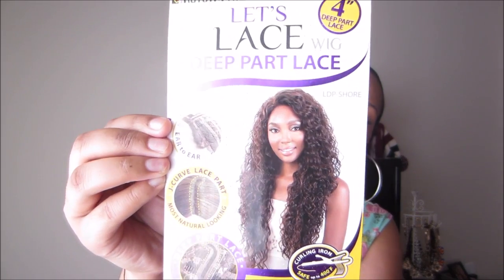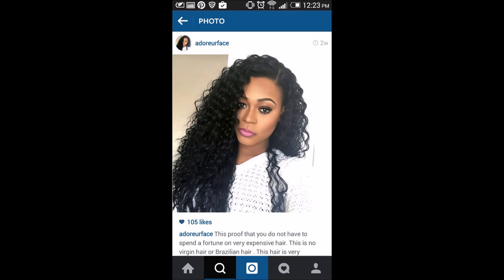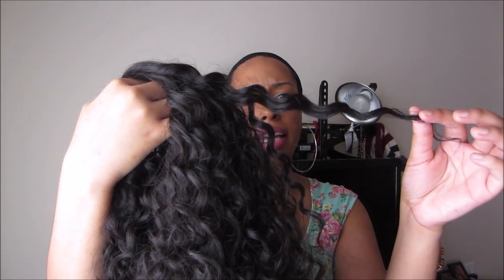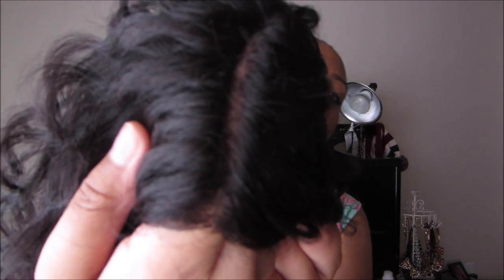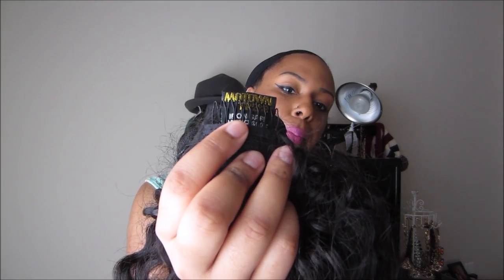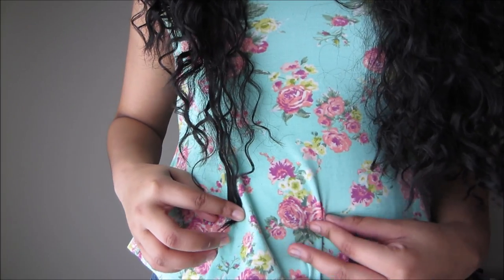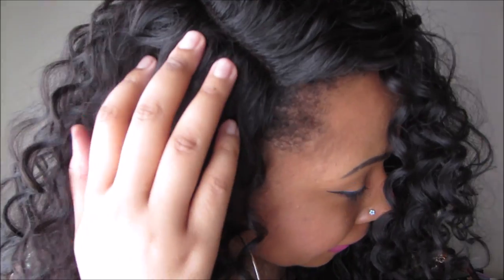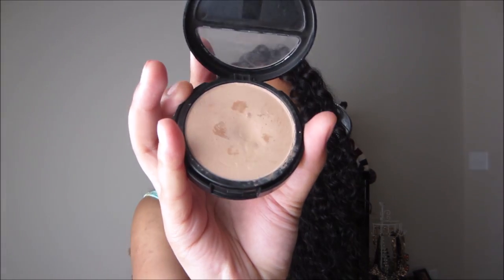Motown Tress Let's Lace Deep Part Lace Wig- LDP Shore + GLS 25 Update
I have a review and a quick update for you guys. Hope you enjoy.

Special thanks to @adoreurface for allowing me to use her picture in my video! Thanks again :)

Motown Tress Let's Lace Deep Part Lace Wig - LDP SHORE
Color: #2
Length: Approx. 26" maybe even longer

Update wig: Friday Night Hair GLS 25 in a #2

widescreen